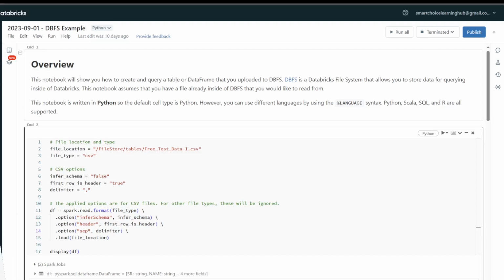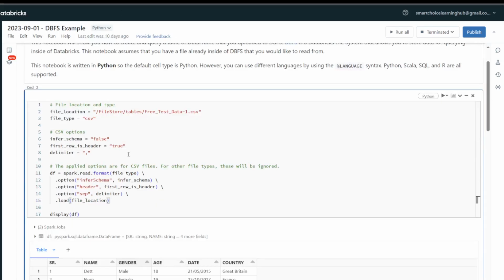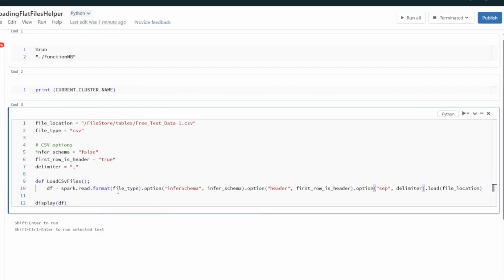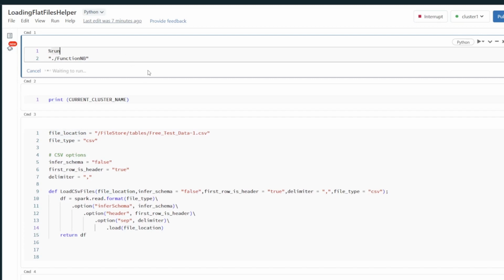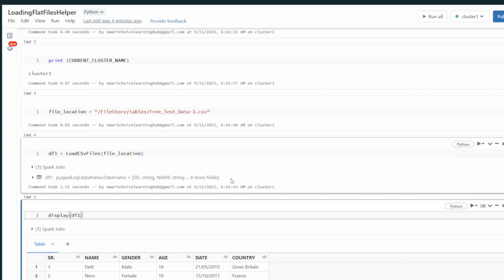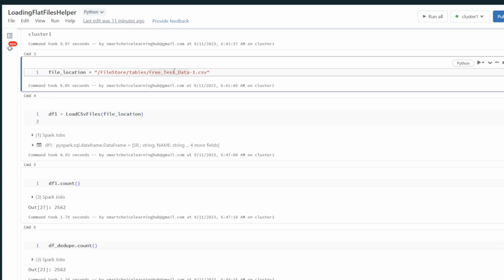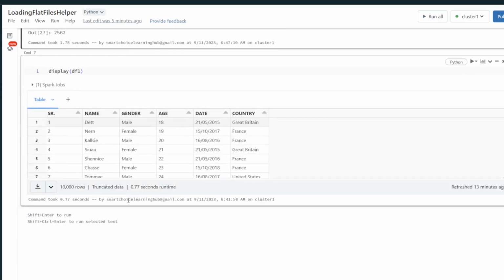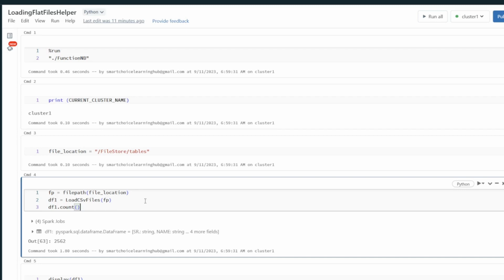03| Getting Started with Databricks: Dynamically Load Flat Files [Beginner's Guide]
Welcome to the beginner's guide to Databricks! In this comprehensive video series, designed especially for newcomers, you'll gain a solid foundation in  managing, and supporting Databricks seamlessly. Whether you're new to data analytics or looking to explore Databricks, this series will empower you with the skills you need.

We offer live training sessions!